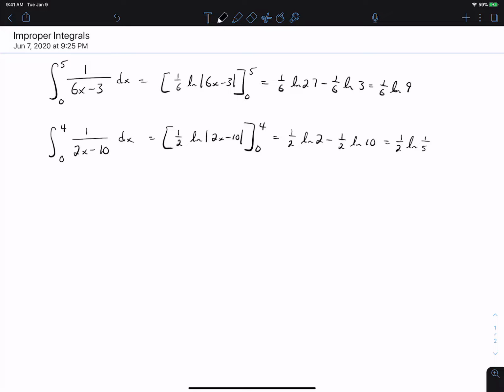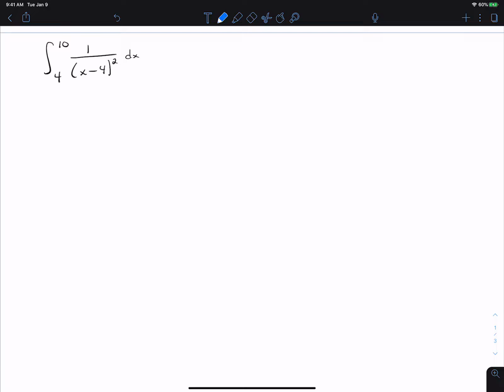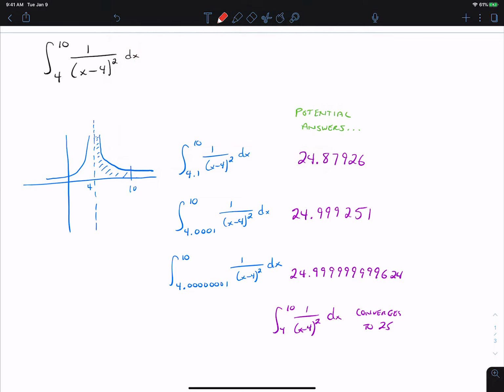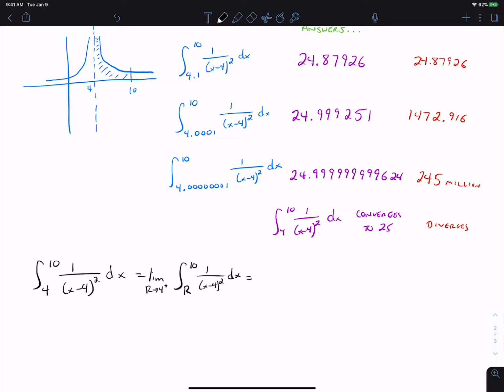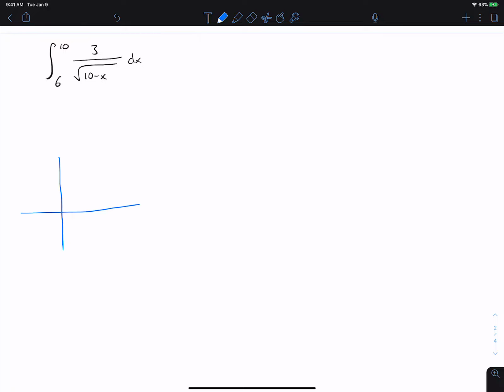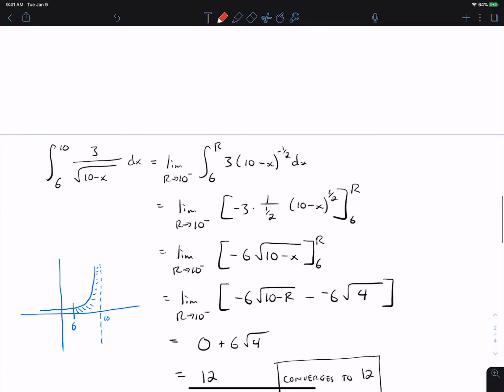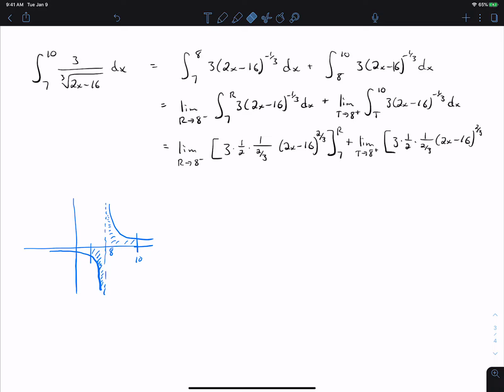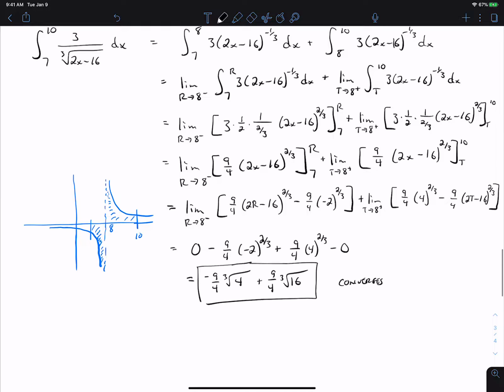Unit 1 Video 22 -- Improper Integrals 1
Introduction to improper integrals